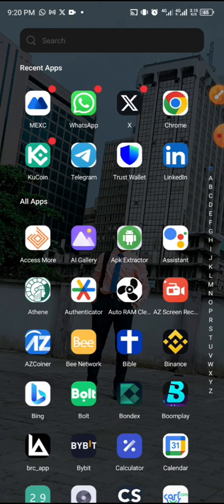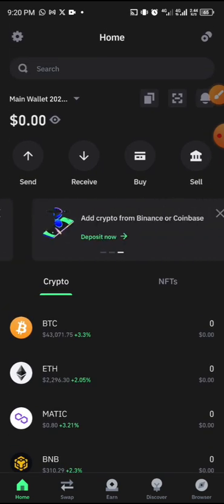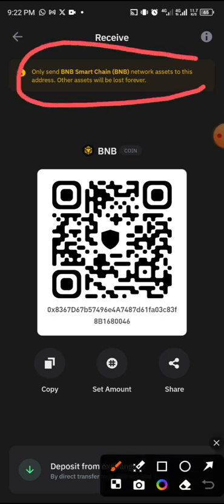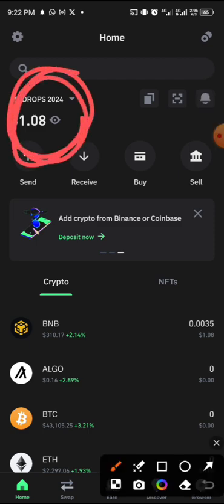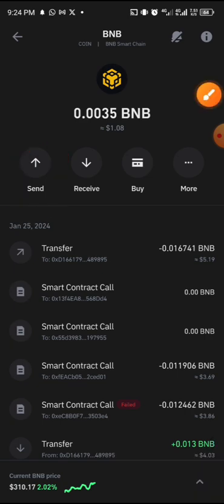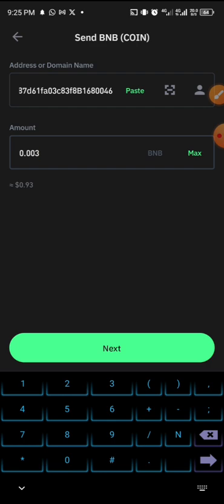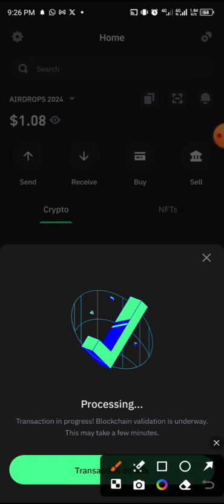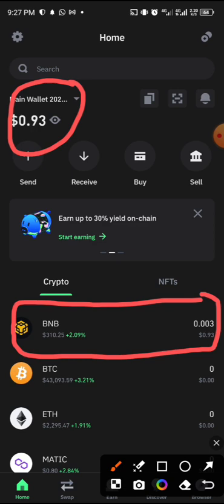How to Send Crypto Tokens 💸🔒 from one Decentralized Wallet Address to Another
Empower your crypto journey with our guide on sending tokens seamlessly! 🚀 Learn the step-by-step process of transferring crypto tokens from one decentralized wallet address to another. In this tutorial, we demystify the transaction process, ensuring a secure and smooth transfer of your digital assets. Whether you're new to crypto or a seasoned trader, this walkthrough provides essential insights for mastering peer-to-peer transfers. Watch now and take control of your crypto transactions! 💸🔒

Click on the link below to register and open an account:
Decentralized Crypto Wallets